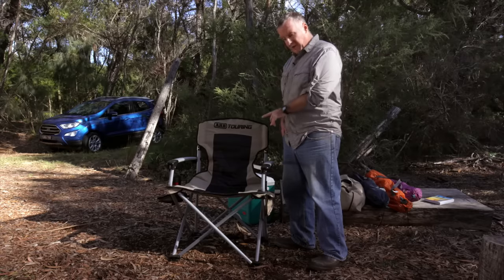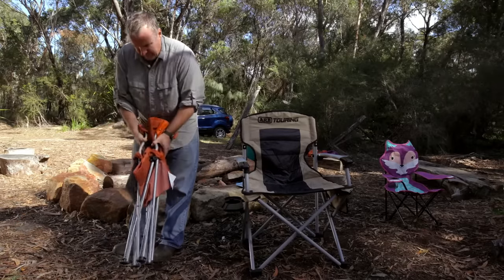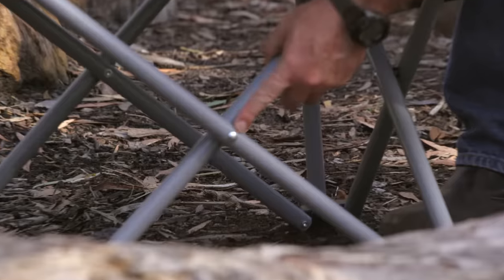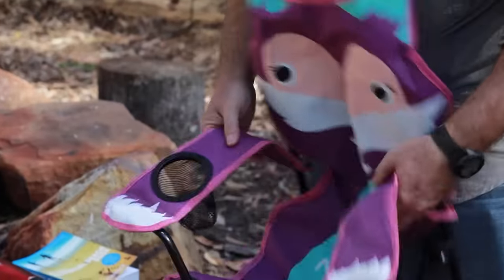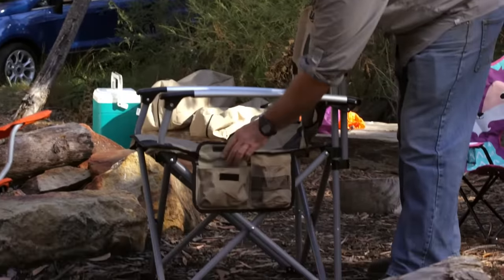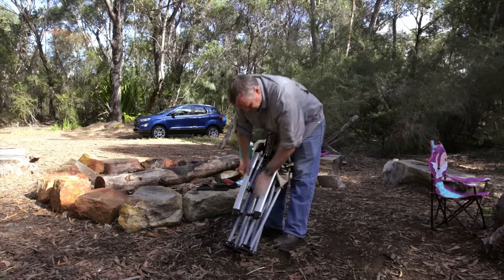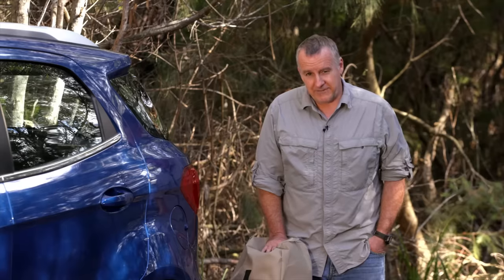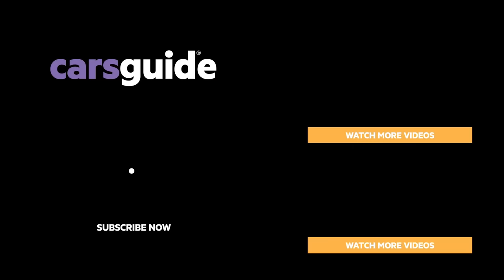Buying Guide - camp chairs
When looking for a camp chair, there are a few governing factors, ranging from how compact the camp chair is, to the materials used. This guide should help you pick one that's right for you.